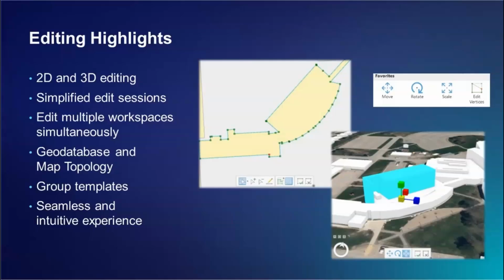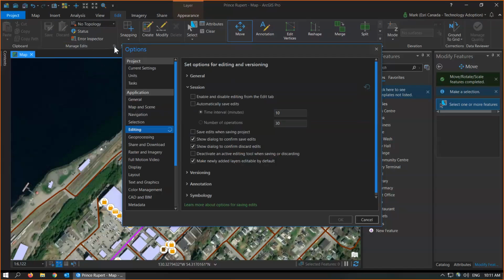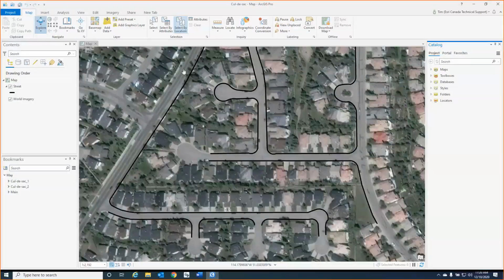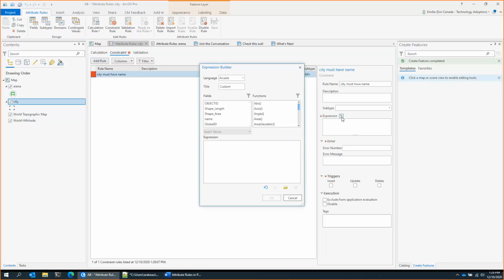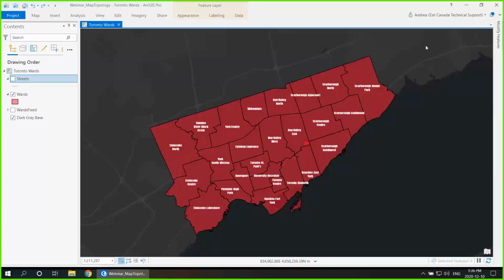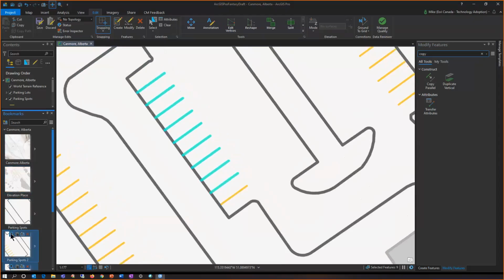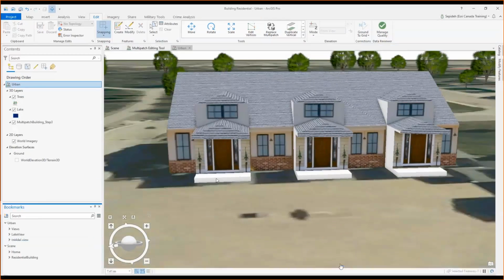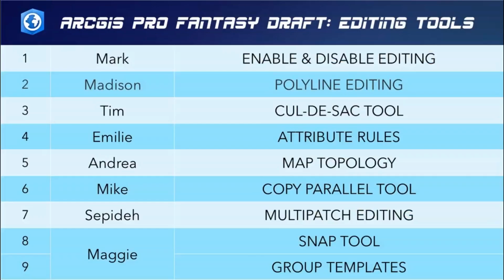ArcGIS Pro Fantasy Draft II Editing Tools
Game On! Our Esri Canada’s ragtag team of GIS champions returns to the huddle for the final webinar of the 2020 season. This time we will tackle creating and editing spatial and attribute data in ArcGIS Pro. Our elite lineup will breakdown the X’s and O’s of the Edit ribbon and “draft” our favourite editing tools.